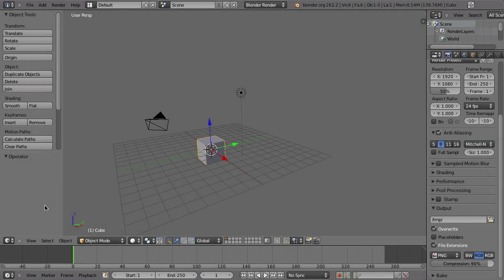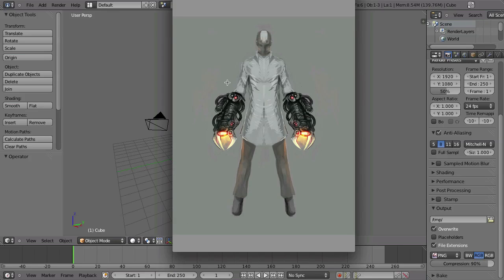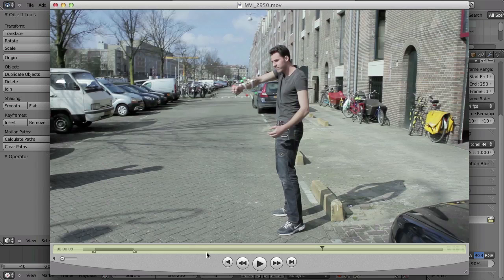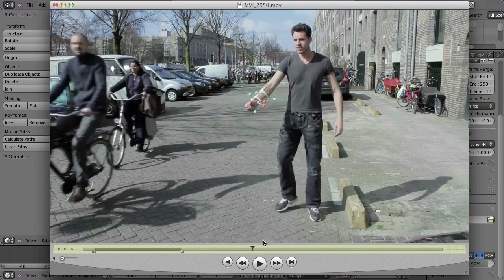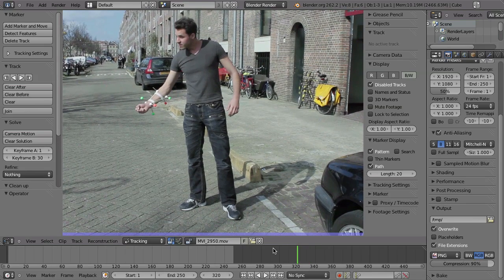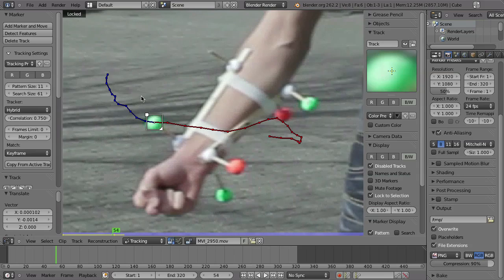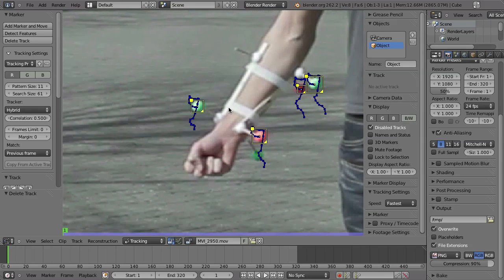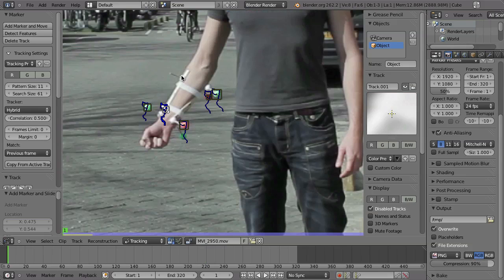Track, Match, Blend - 19 Object & Camera Track